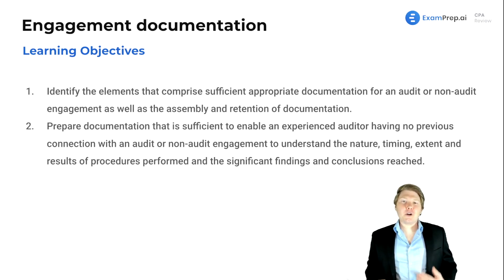Engagement Documentation Objectives [CPA Prep]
🎓 Lesson Overview:
In this lesson, Nick Palazzolo goes over the importance of engagement documentation within an audit, highlighting the key elements that comprise sufficient appropriate documentation. He discusses the need for proper documentation and retention of audit evidence in work papers, as well as considerations for structuring and assembling this documentation. Furthermore, Nick emphasizes the importance of preparing documentation in a way that allows an experienced auditor without prior experience or connection to the engagement to understand the procedures performed and the findings and conclusions reached. This lesson provides valuable insights into the standards and best practices for engagement documentation in the accounting field.

🔍 Key Topics Covered:
- Engagement Documentation
- Audit Documentation
- Sufficient Appropriate Documentation
- Work Papers in Audit